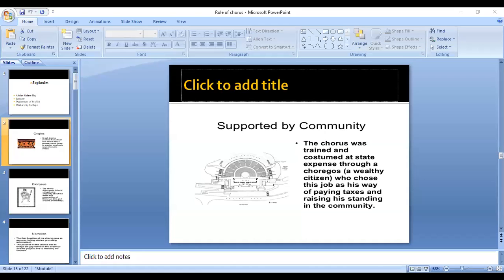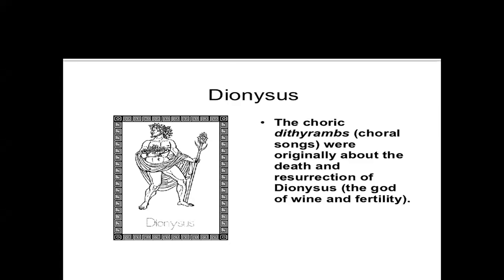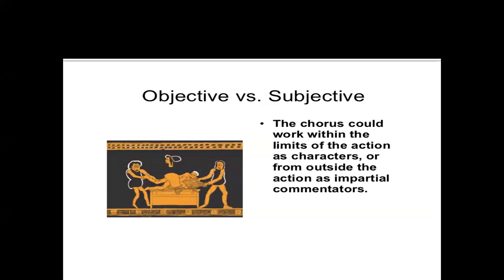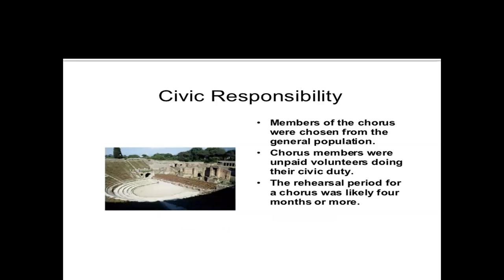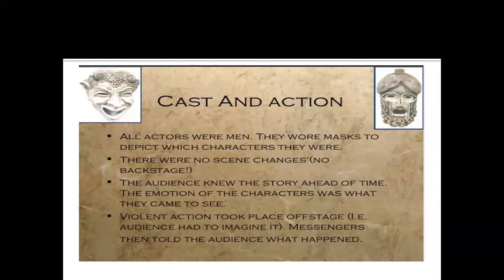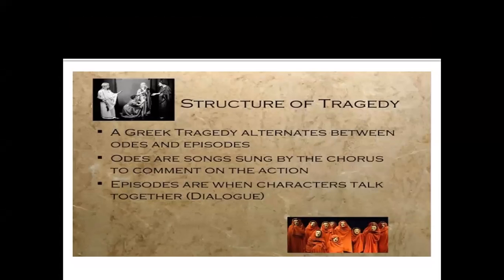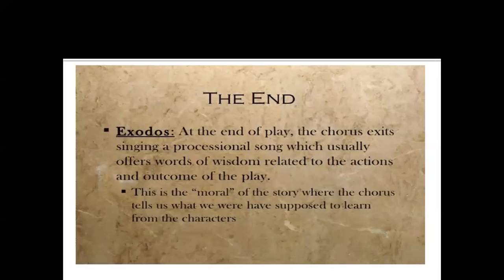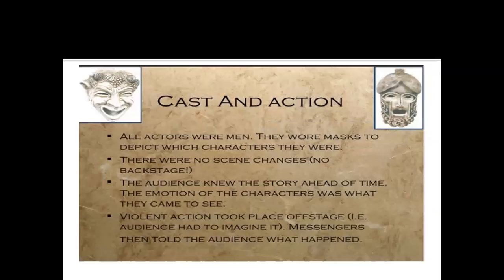King Oedipus: the role of chorus